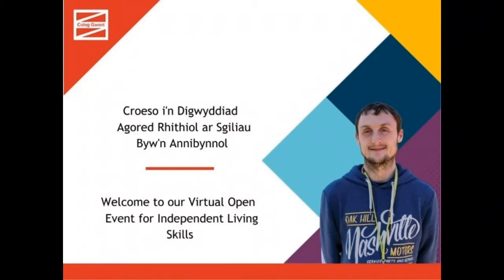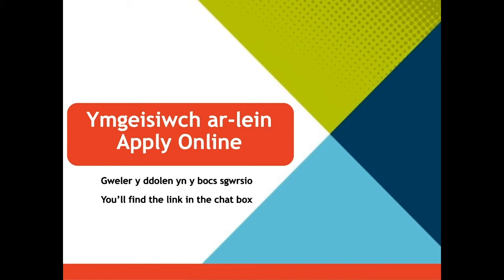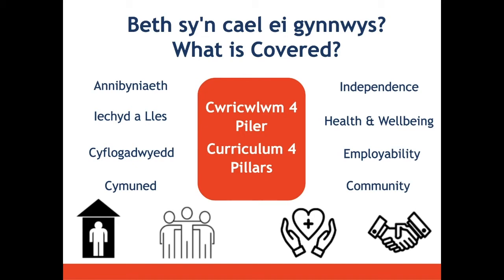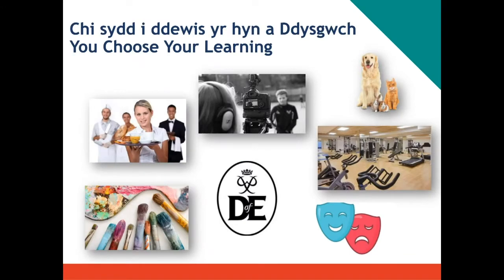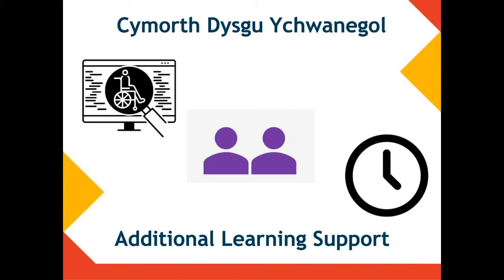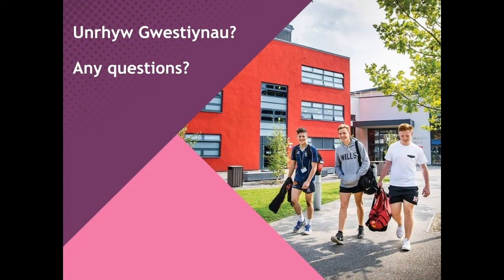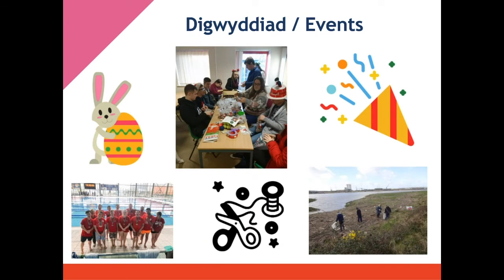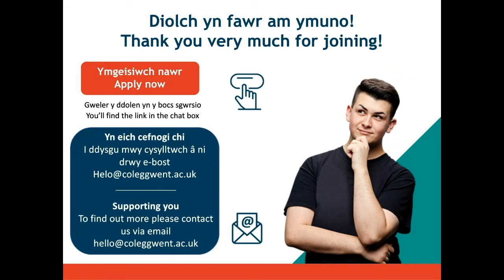Recordiad Gweminar Byw Sgiliau Byw Annibynnol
Eisiau dysgu mwy am sut allwch chi ddatblygu'r sgiliau sy'n canolbwyntio ar iechyd a llesiant,
cyflogadwyedd, byw'n annibynnol a chynhwysiant cymunedol? I ddysgu mwy am Sgiliau Byw'n Annibynnol (ILS) yn Coleg Gwent, edrychwch ar recordiad o'r weminar byw gan ein tiwtoriaid cwrs o'n Digwyddiad Agored Rhithiol.